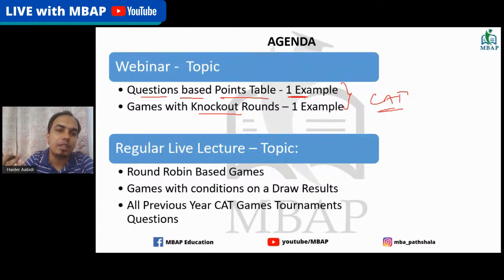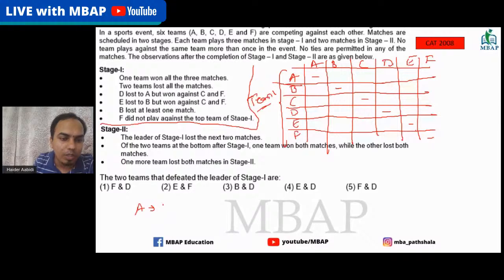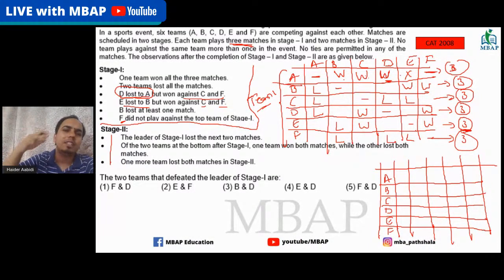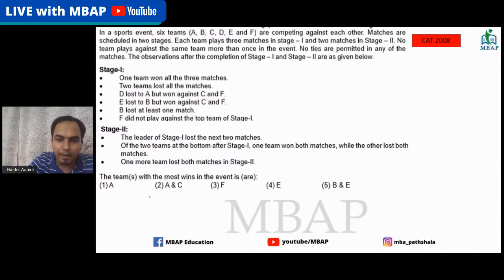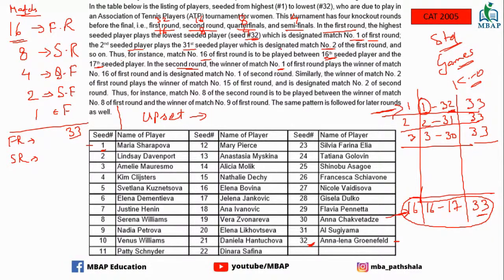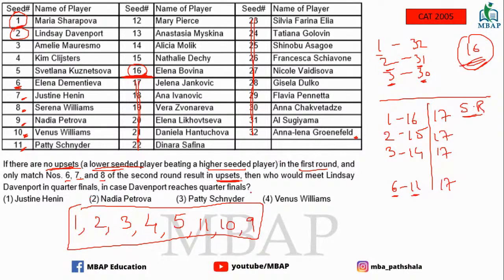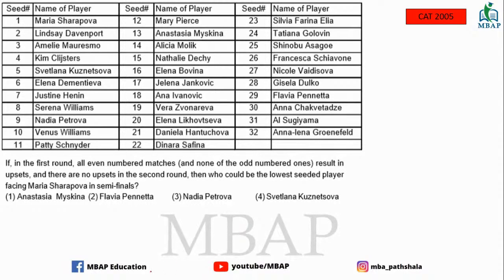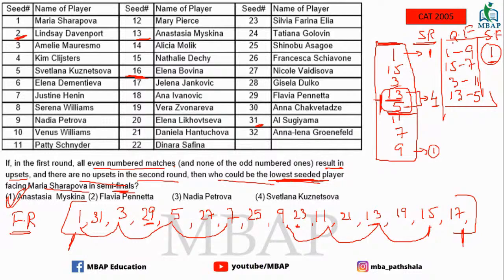Past CAT LR Sets on Games and Tournaments - Tips & Tricks for CAT 2020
Today, June 17, At 8 pm
Talk On: Past CAT LR Sets on Games and Tournaments - Tips & Tricks for CAT 2020

Agenda:
1. Tricks on How to Approach Games and Tournament Sets
2. Sneak Peek at Real CAT Tough Sets.

Mentor: By Haider aabidi (CAT LR - 99%ile)